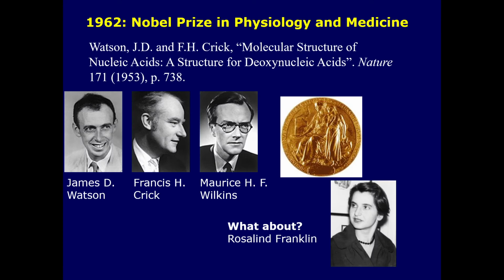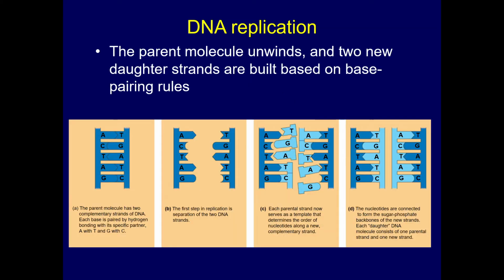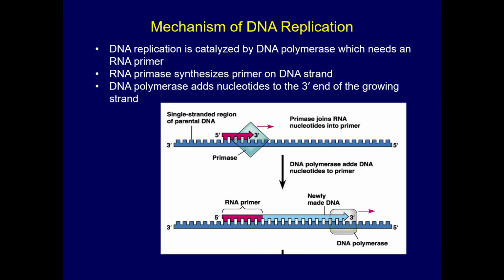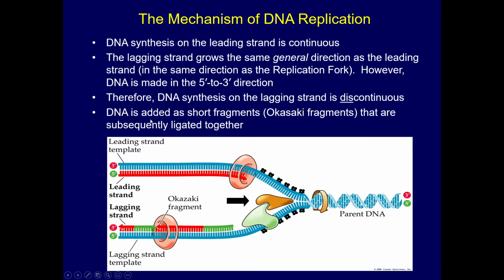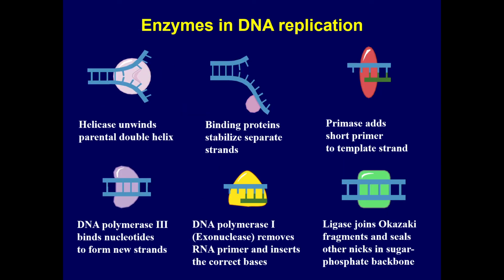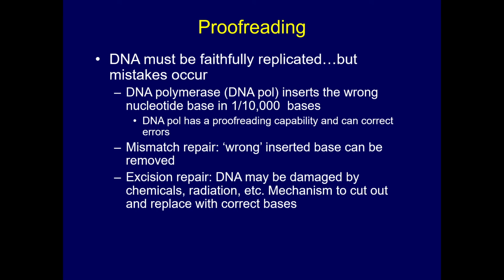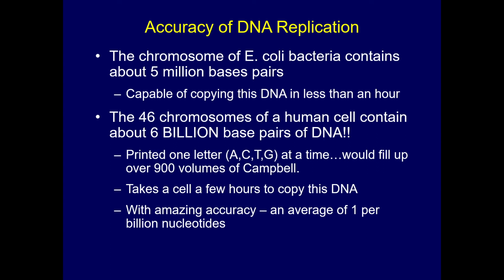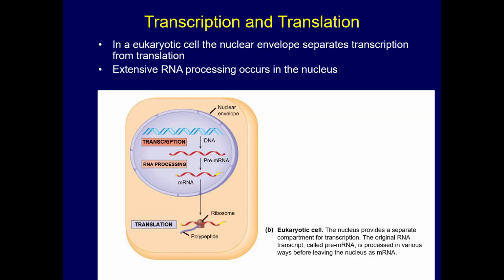General Science VI - DNA Replication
Learn about the process of DNA Replication with Mike.